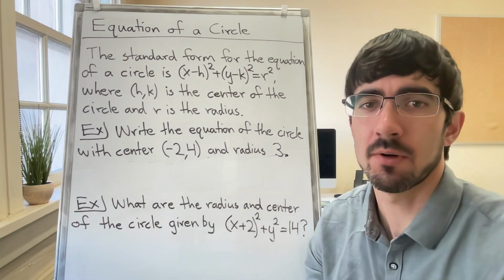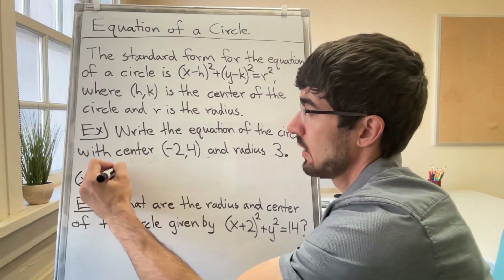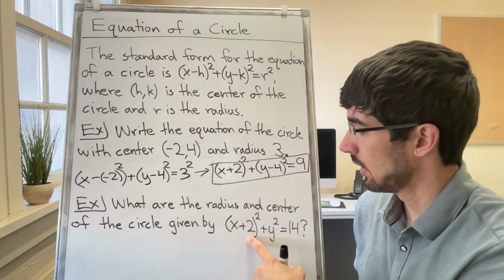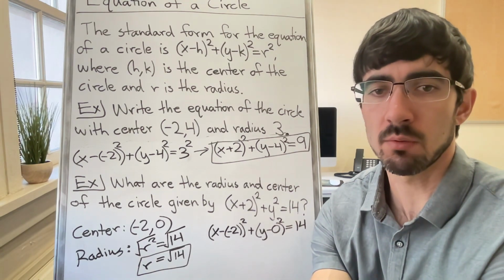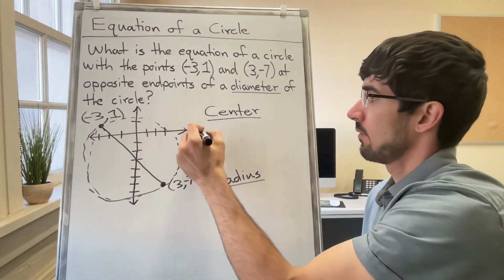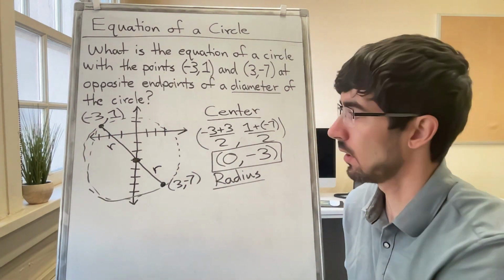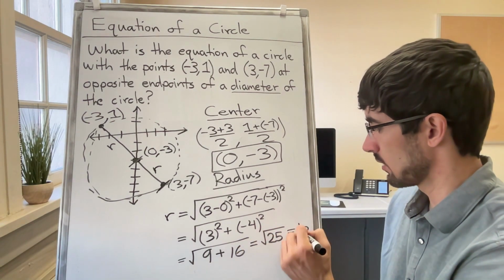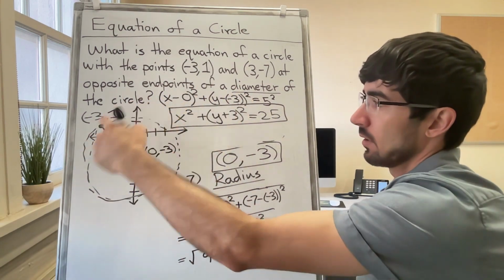Equation of a Circle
Identifying the center and radius of a circle from the equation of a circle in standard form.